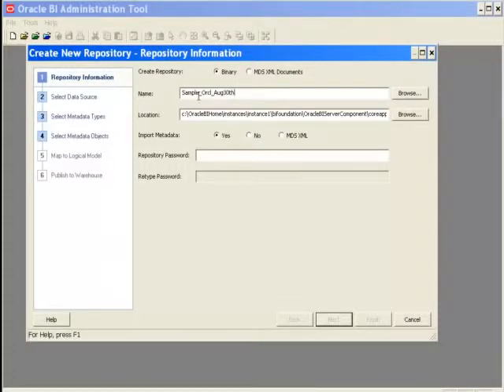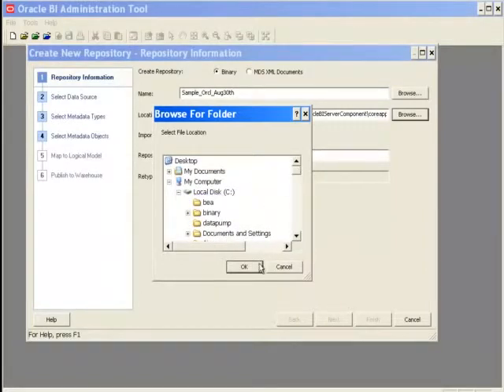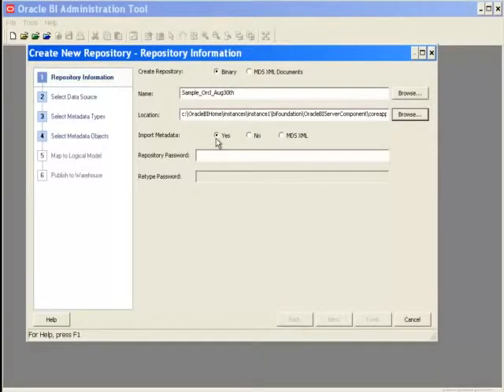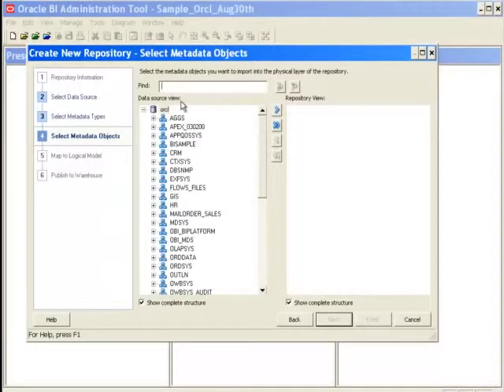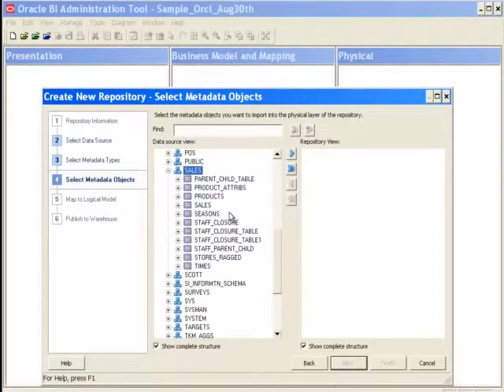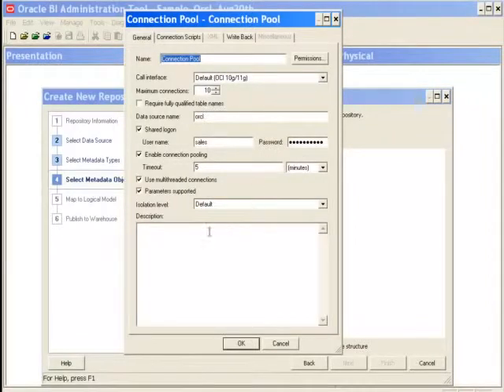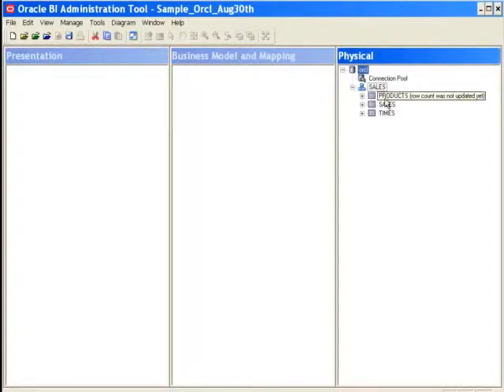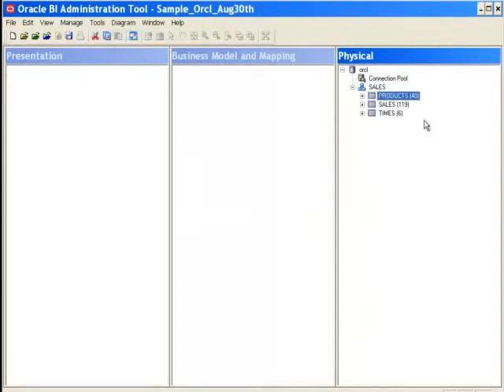Oracle OBIEE 11g Sample Video